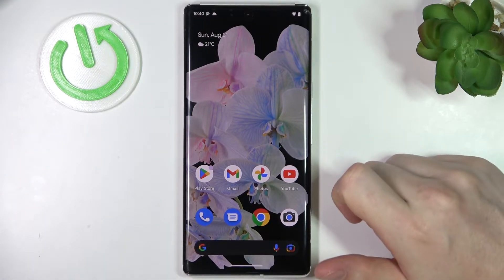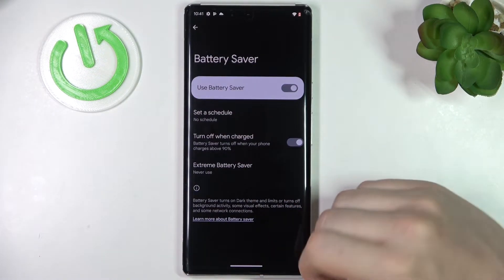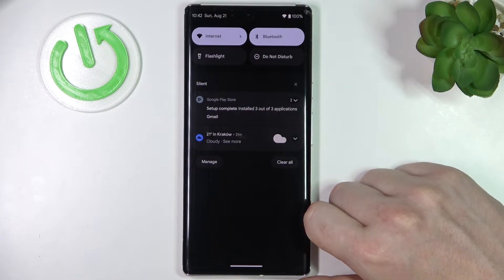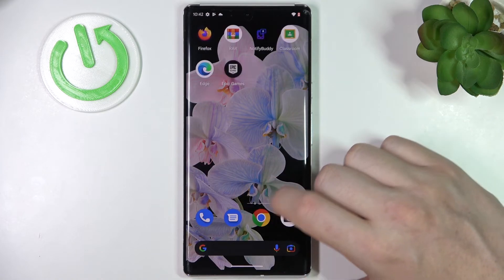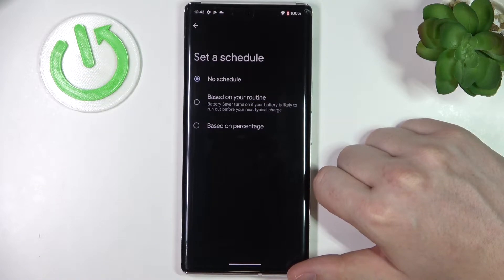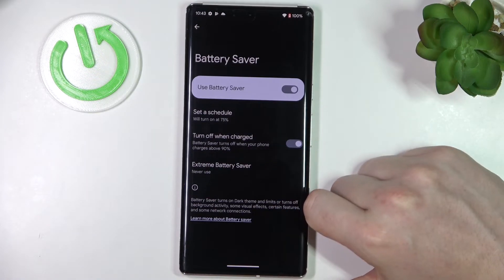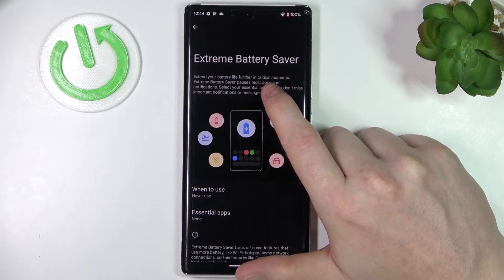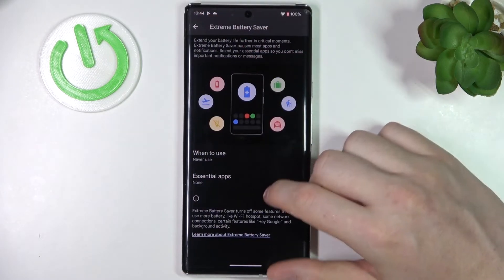Android 13 - Battery Saver Guide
Battery saver is a feature on smartphones that helps extend the battery life of the device by reducing power consumption. When battery saver is turned on, the phone will automatically perform certain actions to conserve battery power, such as lowering the screen brightness, turning off vibrations, disabling certain features and apps that are not in use, reducing the frequency of background data updates, closing apps that are running in the background. By doing these things, battery saver helps to reduce the amount of power that the phone consumes, which can help extend the battery life.
Battery saver can be manually turned on by the user, or it can be set to turn on automatically when the battery level reaches a certain threshold (e.g., 20%). Some phones may also have a "maximum power saving mode" that takes even more drastic measures to conserve battery power. It's important to note that battery saver mode may also limit the functionality of some features and apps on the phone, as it is designed to prioritize battery life over performance.

How to Turn On Battery Saver on Android 13? How to Activate Battery Saver on Android 13? How to Find Power Saving Mode on Android 13? How to Enable Power Saving Mode on Android 13? How to Extend Battery Life on Android 13? How to Save Battery on Android 13? How does Battery Saving Mode work on the Android 13?